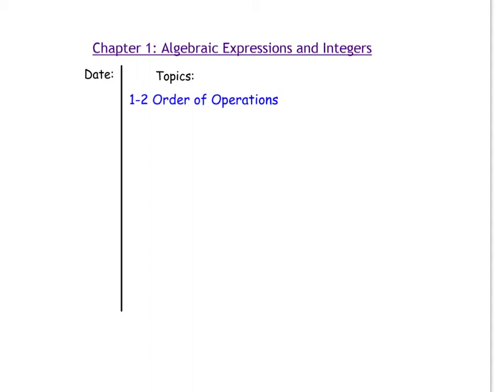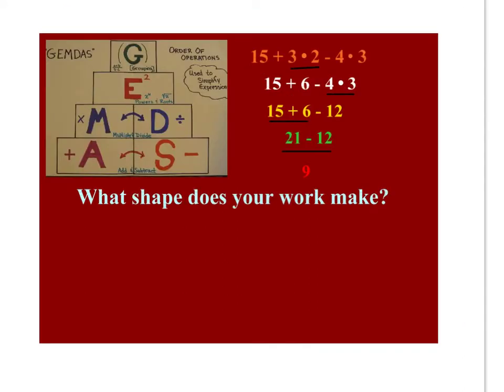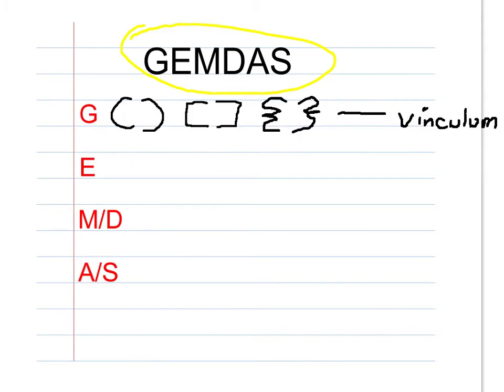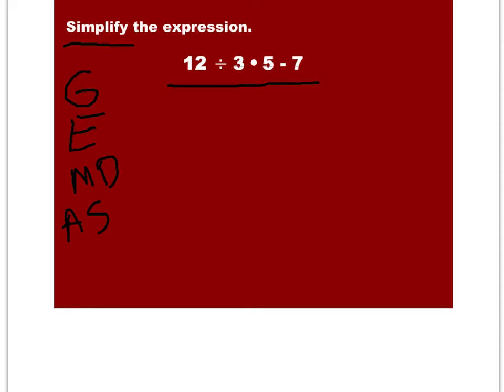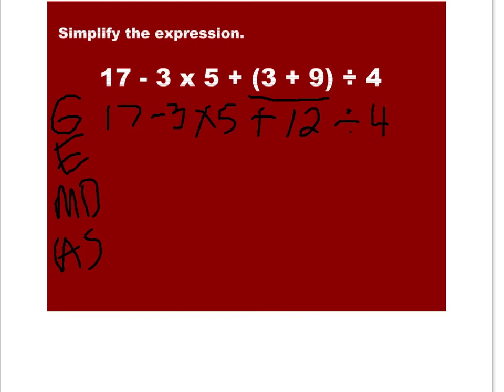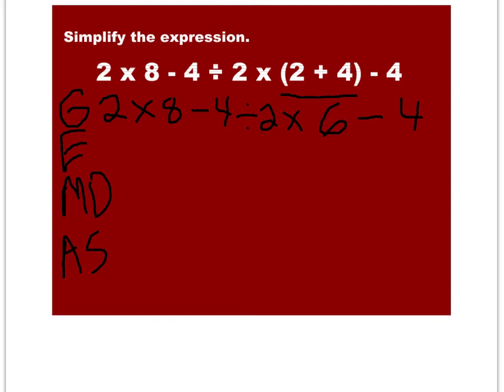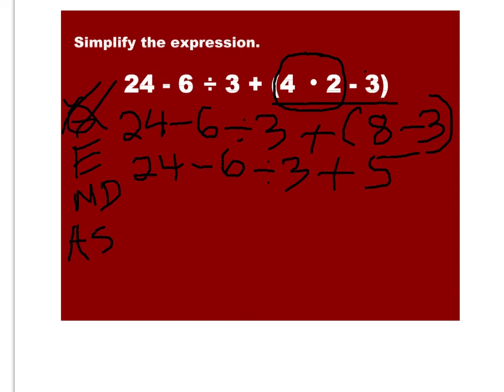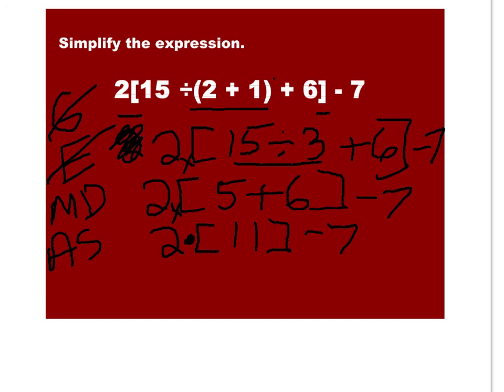1 2 OOP Day1Demarce